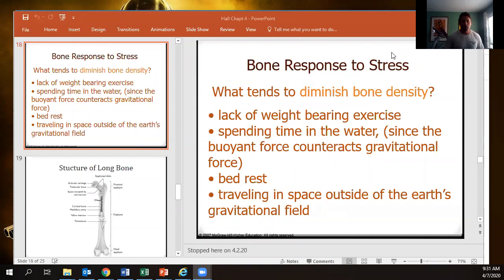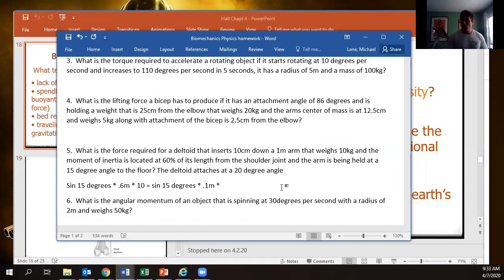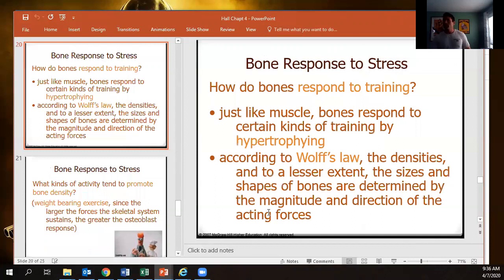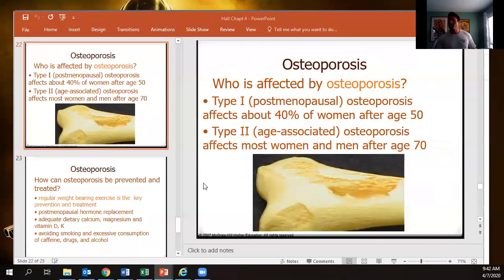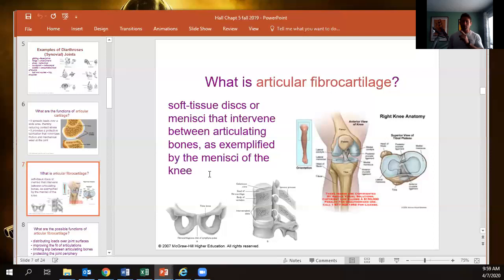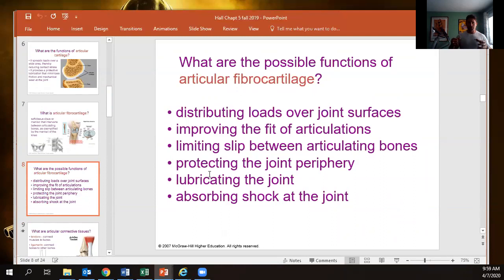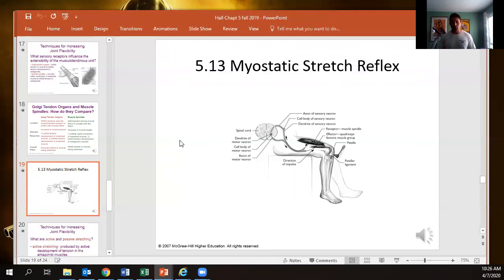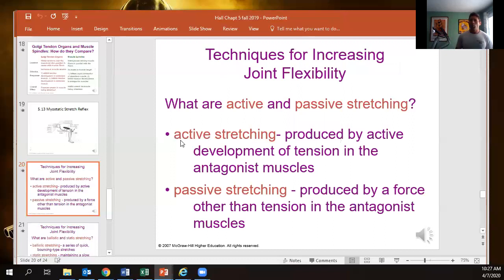Biomechanics bone and joints lecture 4.7.20